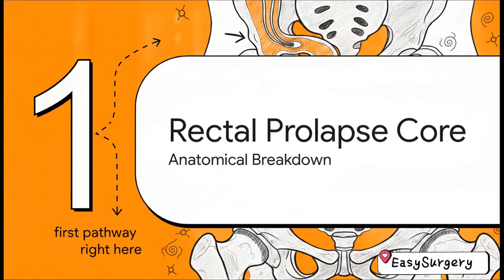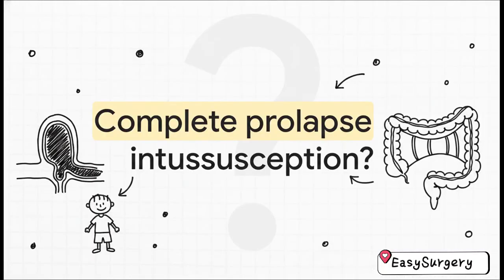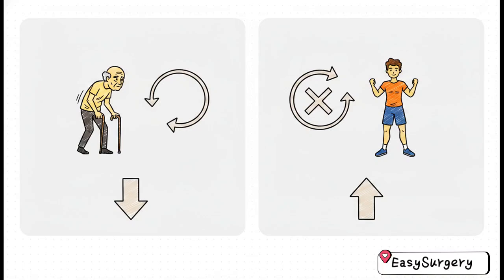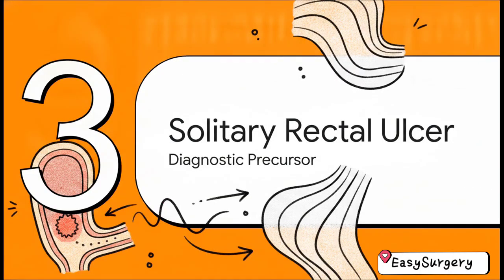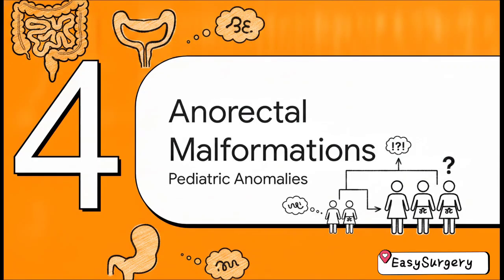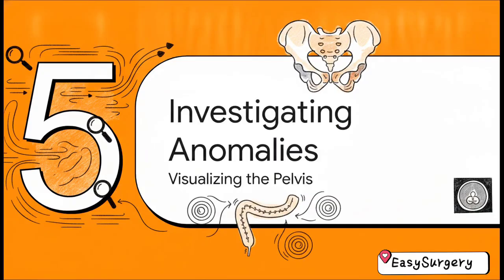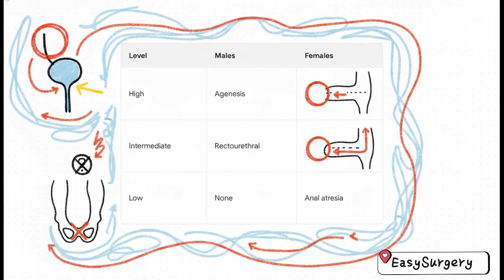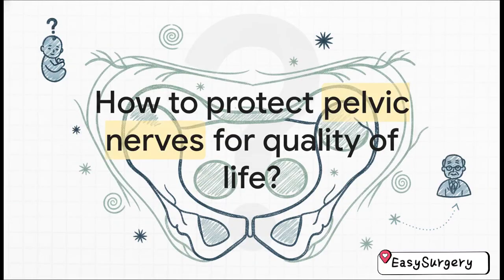Anorectal Mini Marrow Notes 2